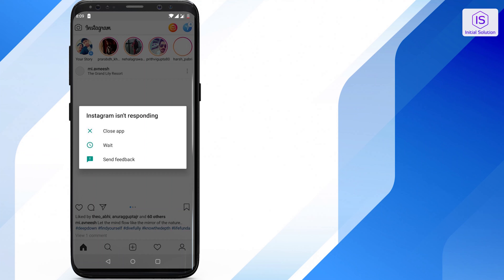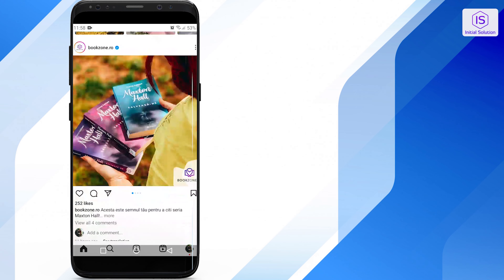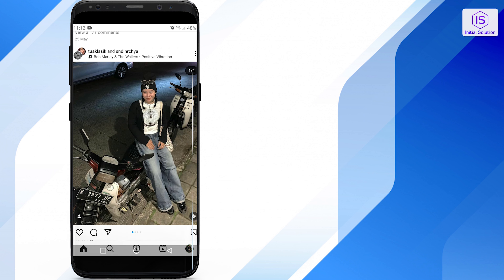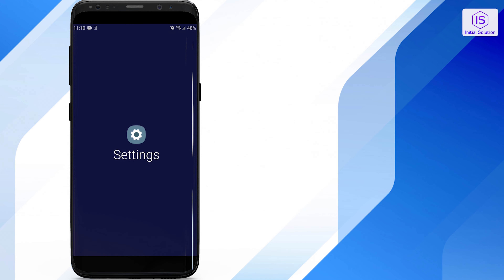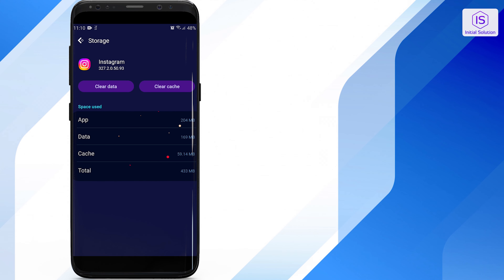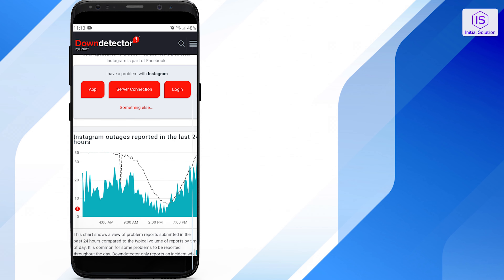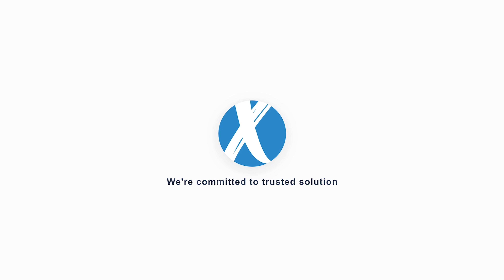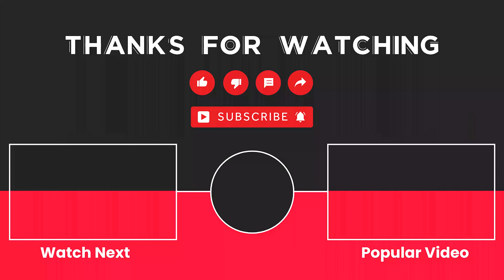How to Fix Instagram Not Working 2024 [Easy Guide]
📱 Is Instagram not working on your device? Follow our easy guide to troubleshoot and resolve this issue quickly. Whether it’s a connectivity problem, app crash, or any other glitch, we’ve got the solutions you need. 🚀

👤 For Fixing Instagram Not Working:
1. Restart your Instagram app.
2. Clear the app cache and data.
3. Update the Instagram app to the latest version.
4. Restart your device (phone or tablet).
5. Check your internet connection (Wi-Fi or mobile data).
6. Log out and log back into your Instagram account.
7. Reinstall the Instagram app if the issue persists.
8. Ensure your device has enough storage and memory available.